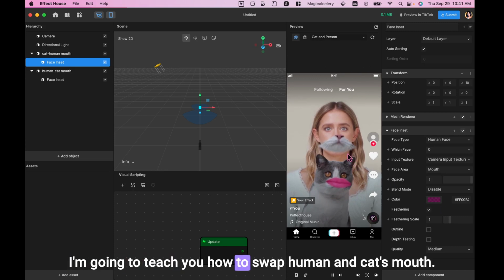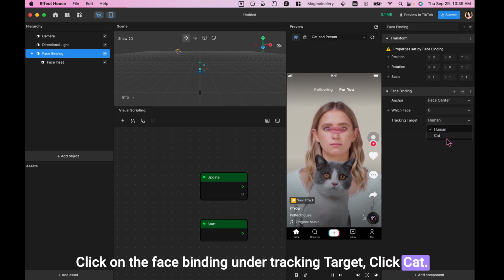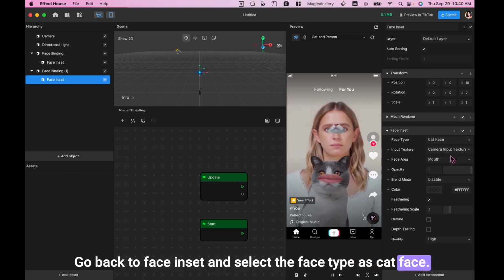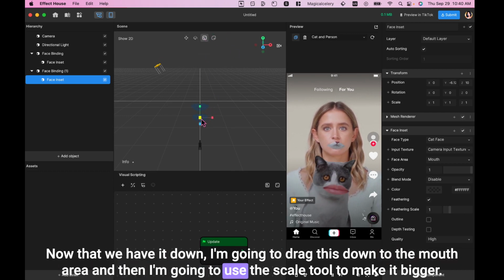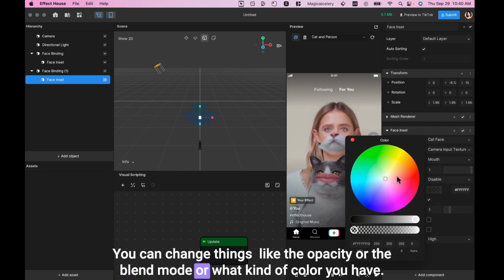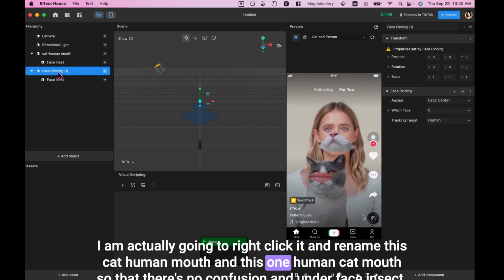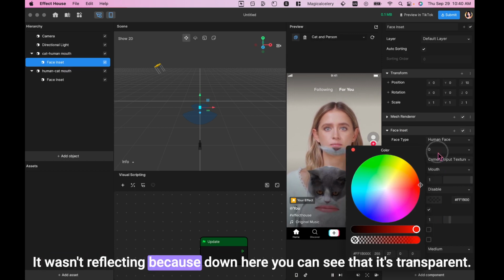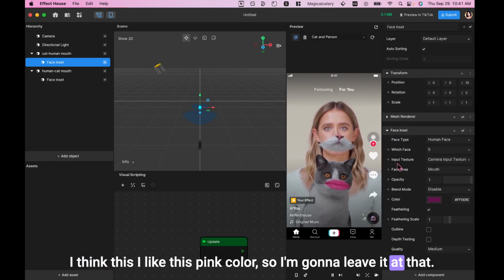Swapping cat and human mouth | Magical Effect House Tutorials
Using the face inset feature of the tiktok effect house program to make a filter that swaps a human and cat mouth